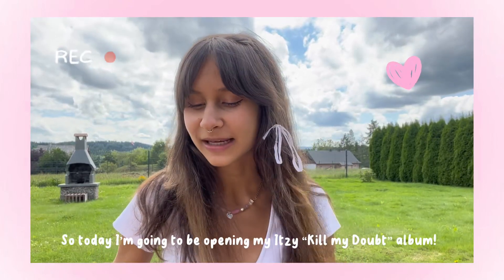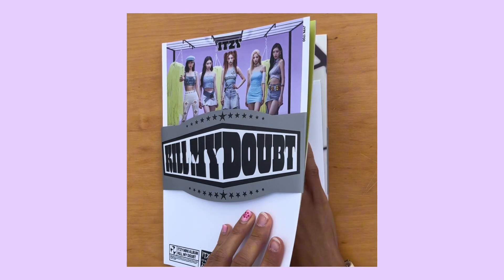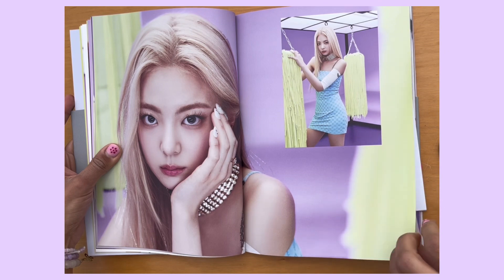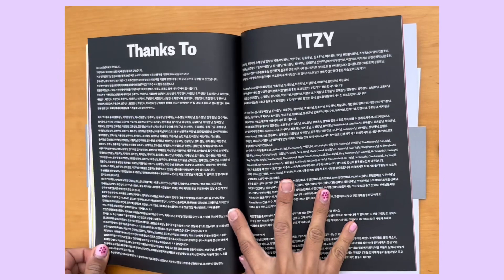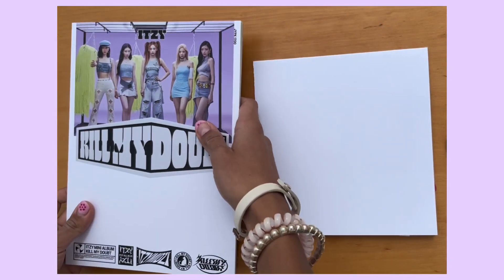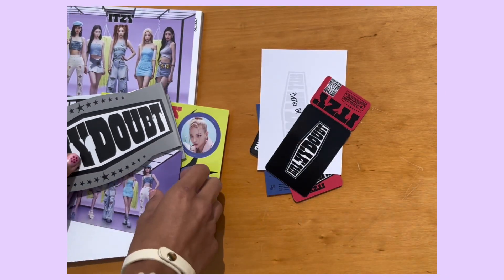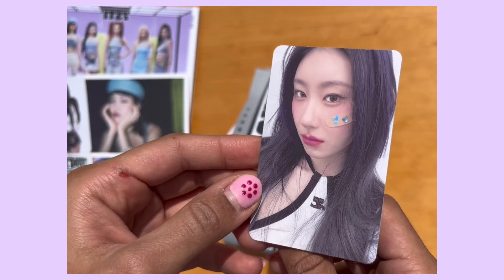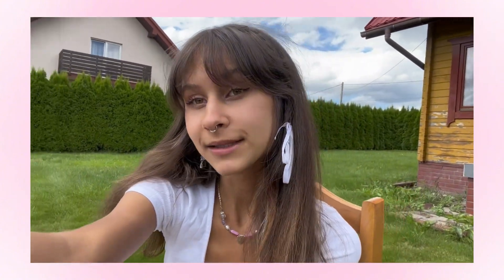Itzy “Kill My Doubt” Album Unboxing ! 💕💜 (B version)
Hi guys!! ✨

 I’m so happy to be unboxing Itzy’s brand new album “Kill my Doubt”!
I got the B version of the album as I loved the colour of it ! 💕

I have a Summer life vlog in the making so stay tined for it too! I’ve been having an amazing time here and It’ been really relaxing too! 🌳🦋

I hope that you enjoy this unboxing and i’ll see you soon !!🧸🌼